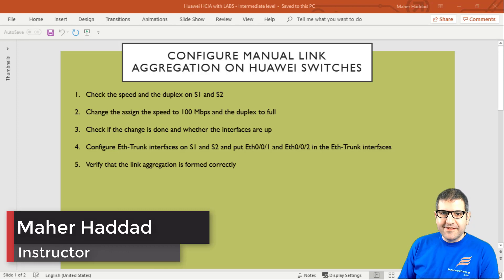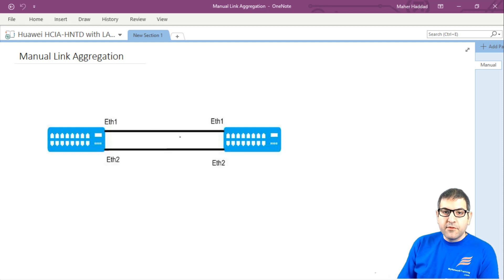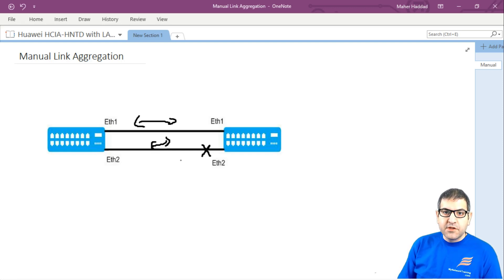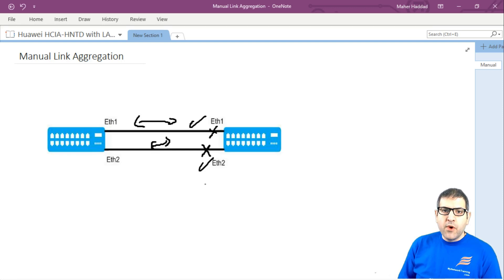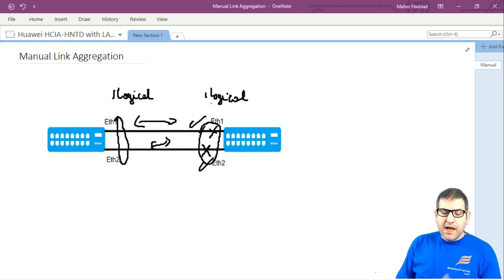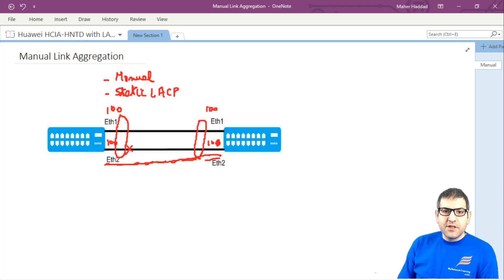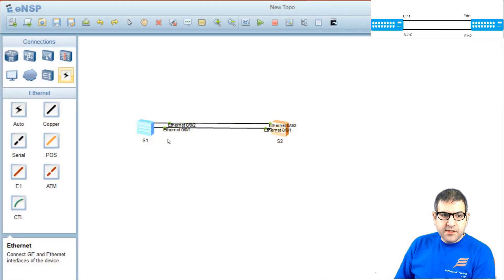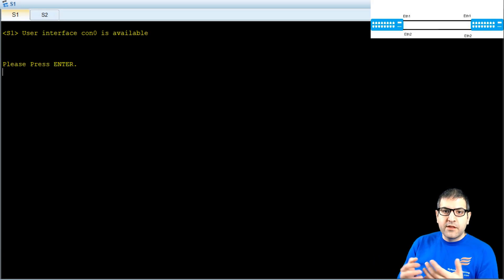Learn how to configure Manual Link Aggregation on Huawei Switches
- In this video, I will show you how to configure link aggregation on Huawei Switched to bungle 2 links together.